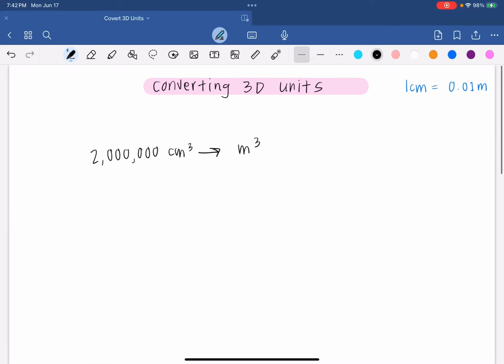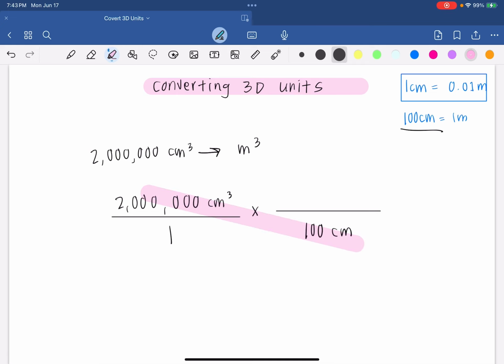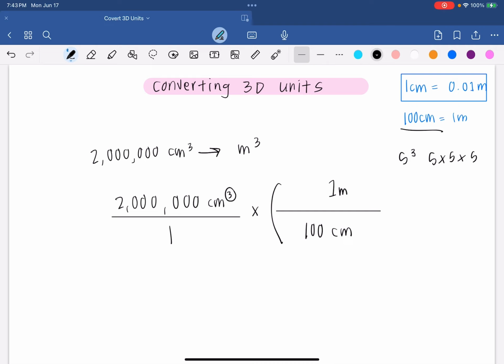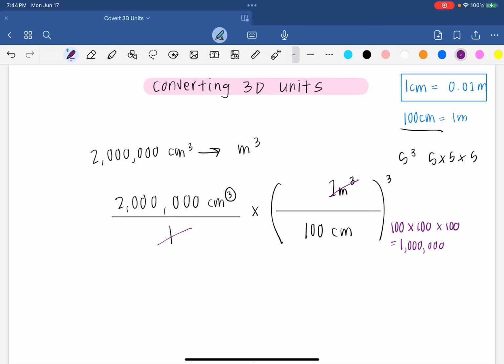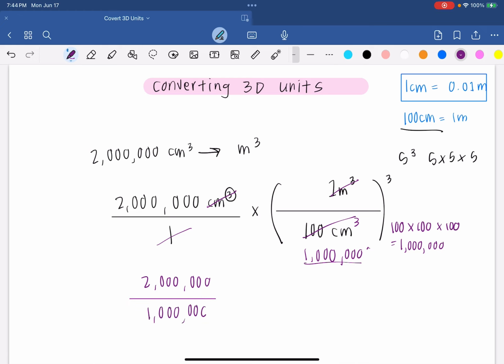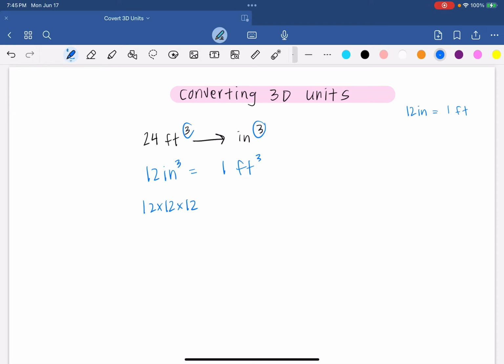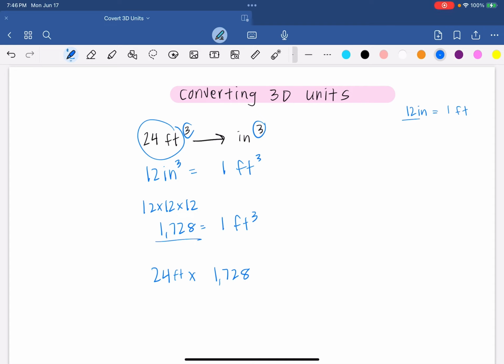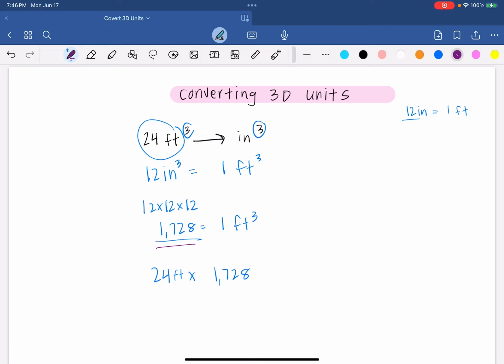Converting Cubic cm to m, ft to in